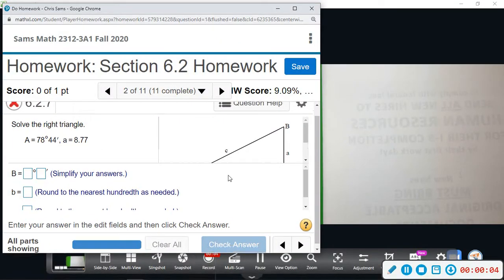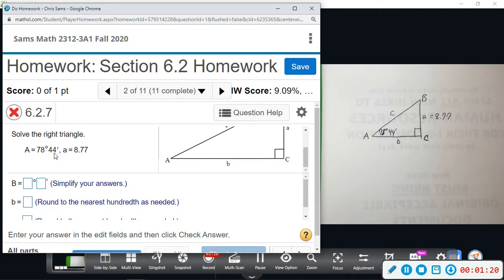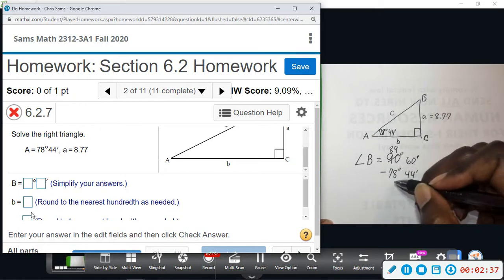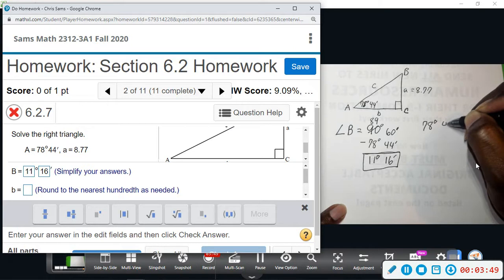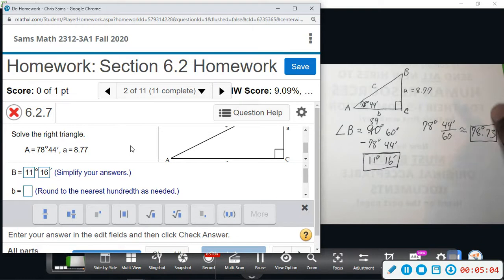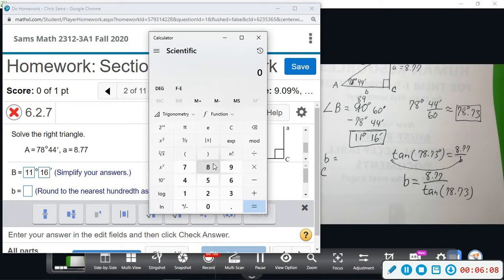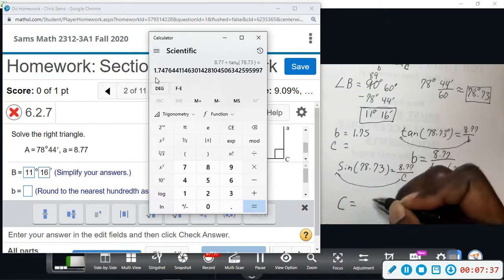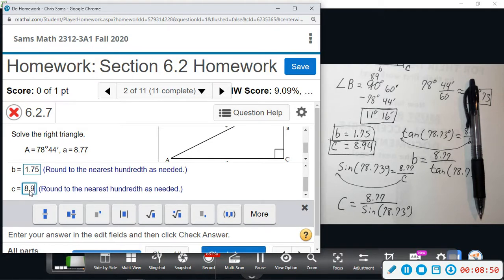Precal Mylab 6 2 2